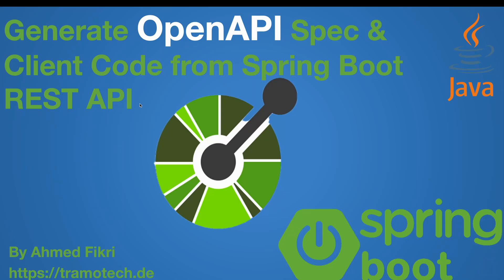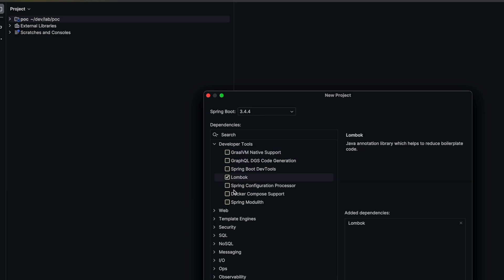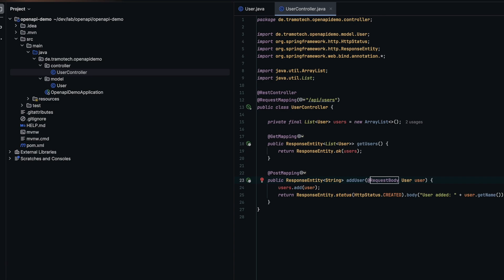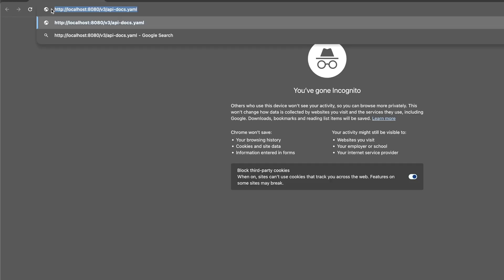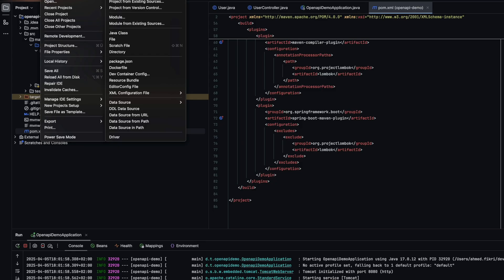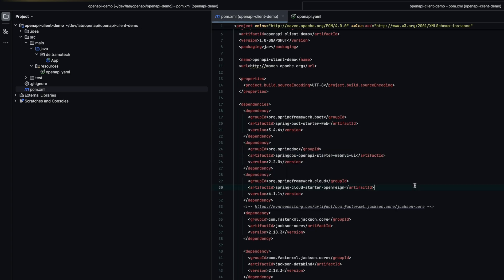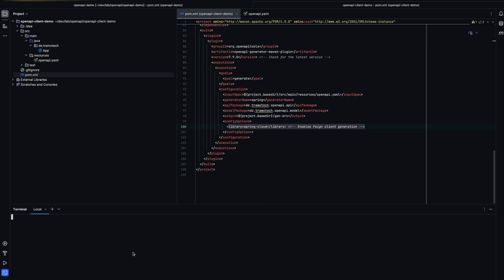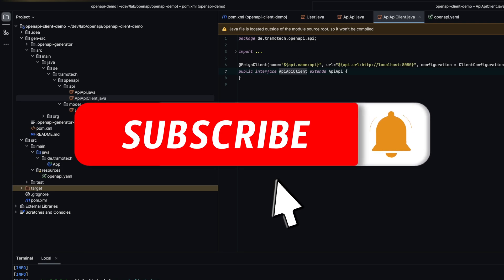Generate OpenAPI Spec & Client Code from Spring Boot REST API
Hello and welcome, in this video, you'll learn how to generate an OpenAPI YAML file from a Spring Boot application and create client code from it.
OpenAPI is becoming the standard for describing REST APIs, making integration between different services much easier.
First, we’ll create a REST API using Spring Boot. Then, we’ll generate the OpenAPI specification as a YAML file. Finally,
I’ll show you how to generate client code to consume the API using that specification.

Let’s create a Spring Boot project in IntelliJ. We’ll use Maven as the build tool and add the Spring Web starter to set up our REST controller.

Inside the project, we’ll define a REST controller based on a User model. So, let’s start by creating the model class.
It will have two fields—name and age—and we’ll use Lombok’s @Data annotation to generate boilerplate code.

Next, we define our REST controller UserController with two endpoints: getUser, mapped to a GET request, and addUser, mapped to a POST request.
This forms a simple functional REST API.

Now to make the work easy for client to consume this api, there is a nice library called openAPI that helps to document the api and not only that, it provides a plugin that generate
the client code.

To make it easier for clients to consume this API, there's a powerful library called OpenAPI. It helps document the API and, on top of that, provides a plugin to automatically
generate client code.

All we need to do is add the Maven dependency and run the application. OpenAPI will then automatically generate the API specification in YAML format (or JSON, if you prefer). T
his specification will be available at the following URL:

The file contains all the necessary information for the client to generate the client code (even manually, if needed).
You can also enhance the API documentation using OpenAPI annotations, such as the @Tag or @Operation annotations.

Now, using the specification YAML file, it's easy to generate the client code. Let’s assume the client is a Spring Boot application (other frameworks are also supported,
but for this demo, we’ll focus on Spring Boot). You can either generate the code directly within the Spring Boot project or create a separate JAR file containing the client code.
I prefer the latter approach, and I’ll demonstrate that here.

Let’s create another Maven project like this one. We’ll need to add the necessary dependencies to ensure the project compiles. This includes the Spring Boot Web starter, Jackson libraries,
and OpenFeign from Spring Cloud. I prefer using OpenFeign client, as it’s very convenient in the microservices world, but you could also use WebClient or RestTemplate.

In the resources folder, we add the specification YAML file. Then, in the pom.xml, we define the OpenAPI plugin.

In the plugin configuration, we need to specify the path to the specification file, like this. We also define the name of the API package and the output directory for the generated sources.
In the configOptions, you can specify that we want to use the Feign client by adding spring-cloud. This step is crucial.

All we need to do now is run mvn install. As you can see, the client code has been generated. Here is the model, and the API client is using Feign. Let’s take a look—the interface defines the
host of the remote API as a variable with a default value, which you can modify when generating the specification on the server side.

Now, you just need to add the generated artifact (for example, as a Maven dependency) to your project and enable scanning of the Feign client interfaces.